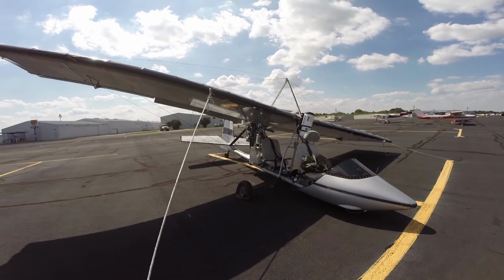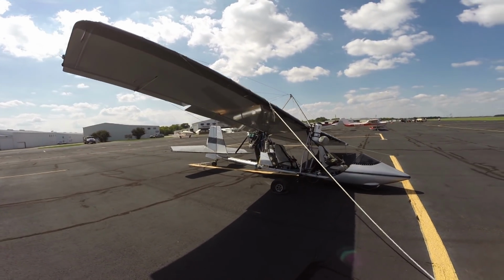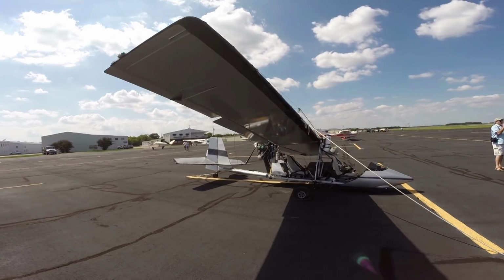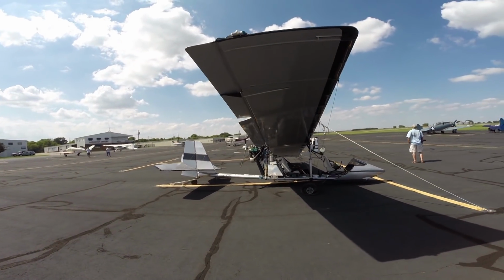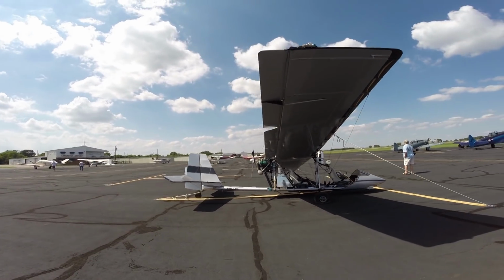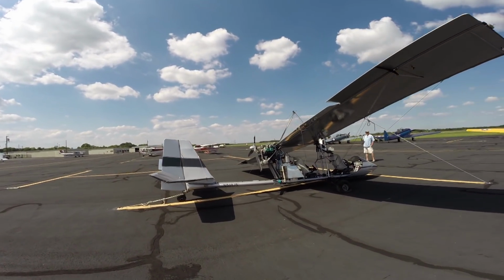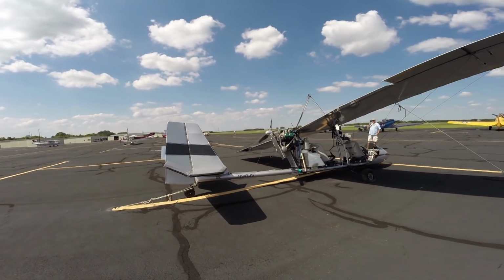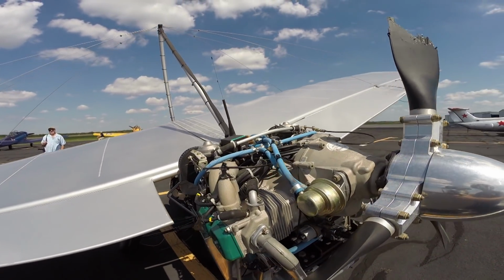LSA Light Sport Aircraft Suffers Hard Landing Lancaster Texas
Correction: I have learned that this is considered to be an LSA (Light Sport Aircraft) and not an ultralight. The story told to me is that the pilot had his jacket in the back seat and it blew out into the prop just after take off and took one of the prop blades off. He then had to land the ultralight with only about 500ft altitude to work with. I believe he walked away and the plane is repairable. He did a good job.